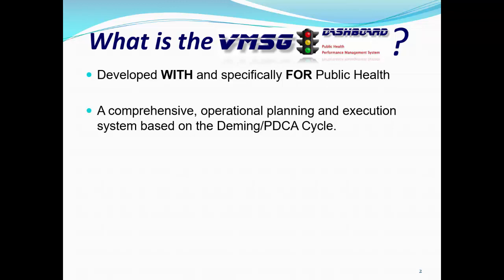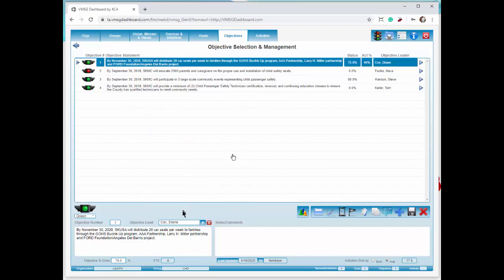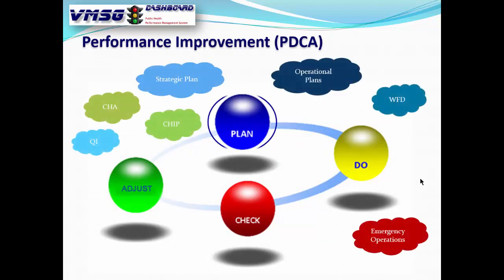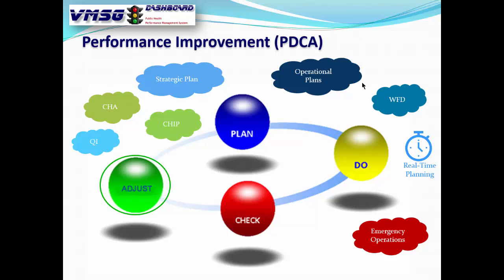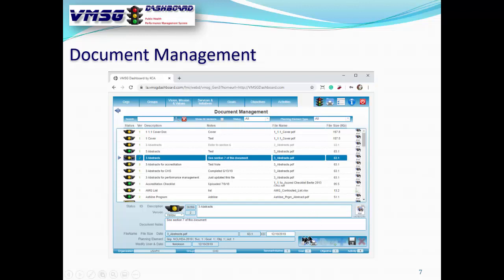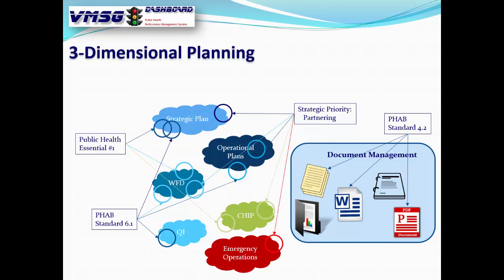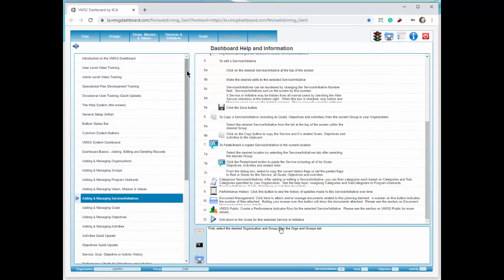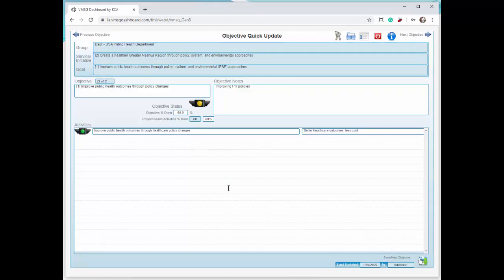VMSG Gen3 Intro Training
VMSG Dashboard Generation 3 Introduction and Overview Training